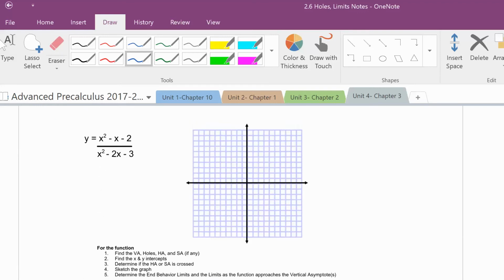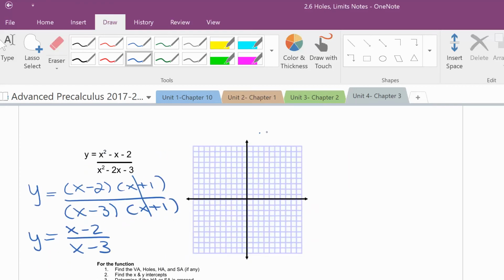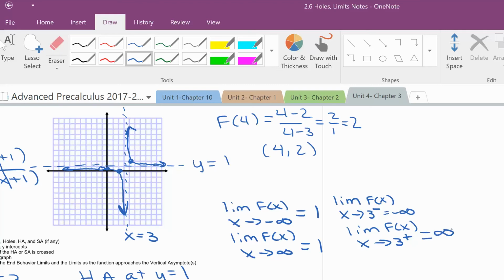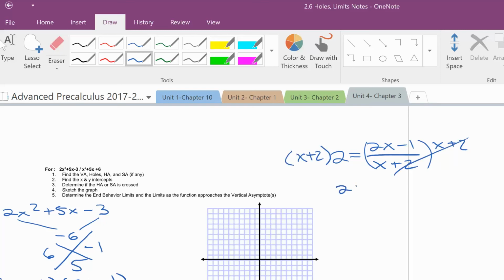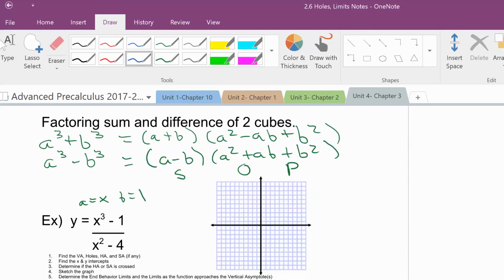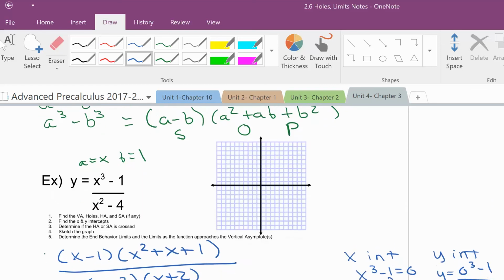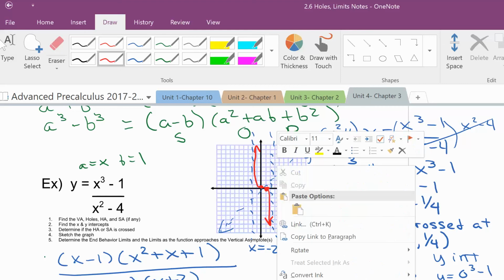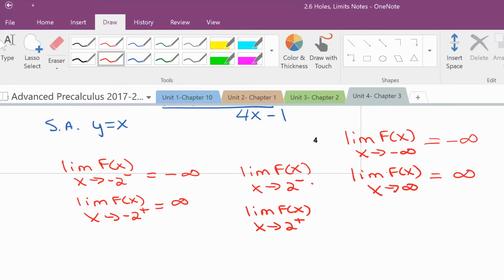2.6 Holes and Limits Video Notes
Graphing Rational Functions with Holes and Taking the End Behavior and Vertical Asymptote Limits